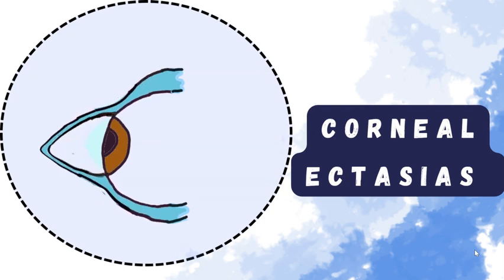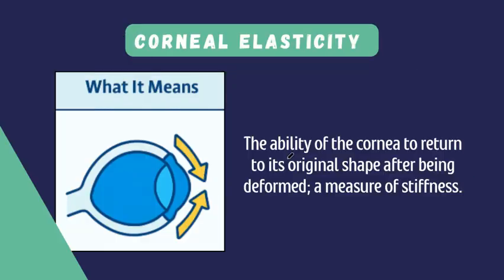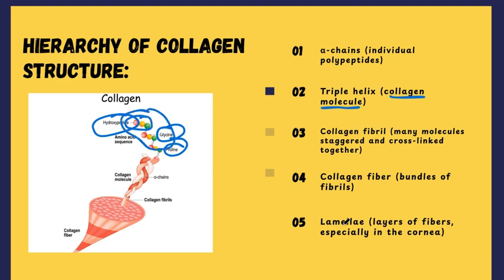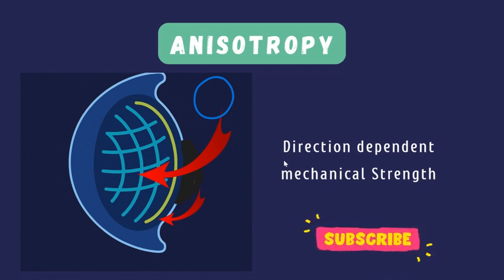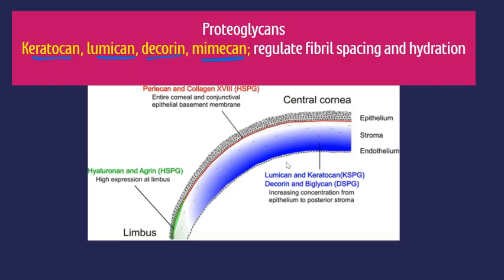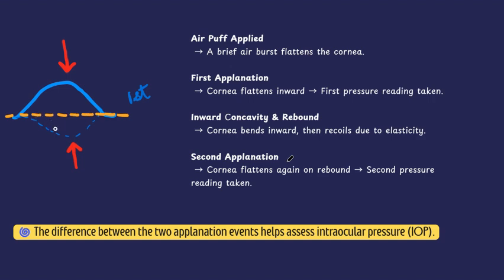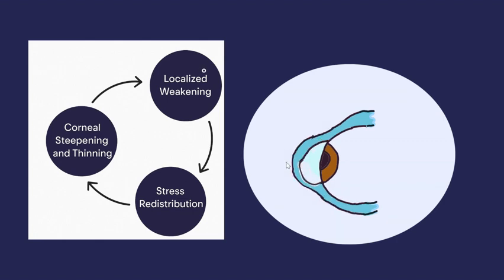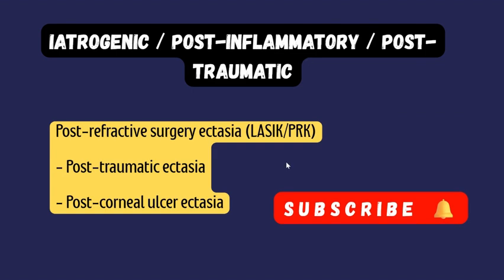Corneal Ectasia | Pathophysiology, Classification & Biomechanics Made Easy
In this video, we break down Corneal Ectasia — from its definition to the detailed pathophysiology and classification. Whether you're a medical student, resident, or ophthalmology enthusiast, this is your one-stop guide to understanding what goes wrong in the cornea and why.

🔍 What You'll Learn:

What is corneal ectasia?

Biomechanical weakness & pathogenesis

Classification: Primary (like keratoconus) vs Secondary (like post-LASIK ectasia)

Role of corneal hysteresis & anisotropy

Visual explanation of applanation & ectatic changes

🎓 Perfect for:
Ophthalmology residents, MBBS students, FRCS/FICO aspirants, or anyone curious about the cornea.

🧠 Watch, learn, and let your insight grow with Insight Ophthalmology!